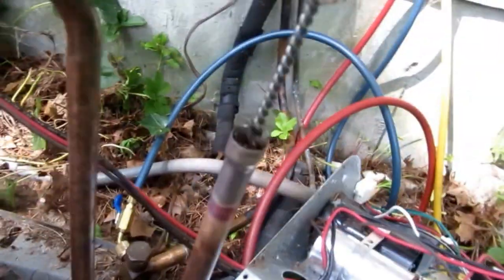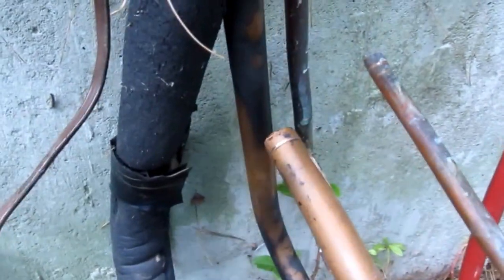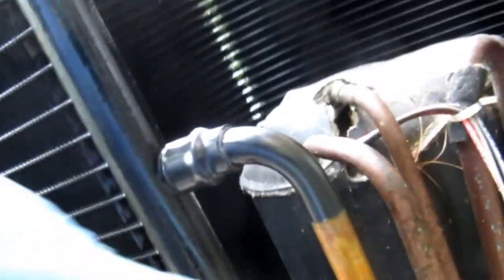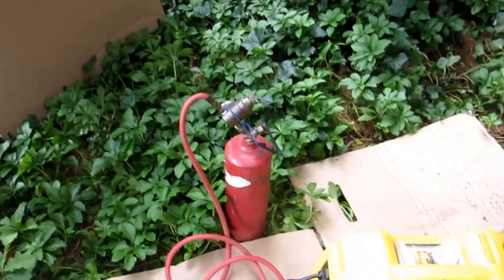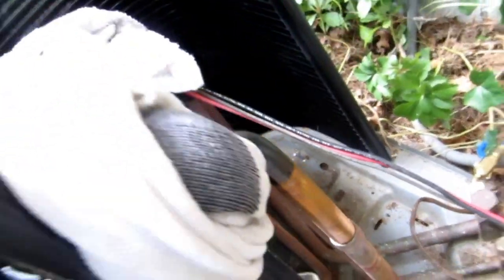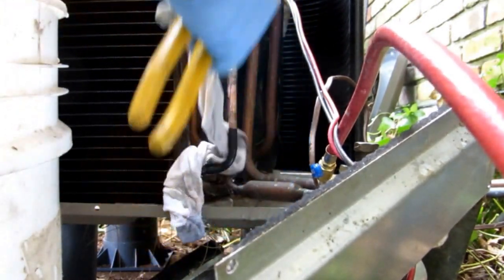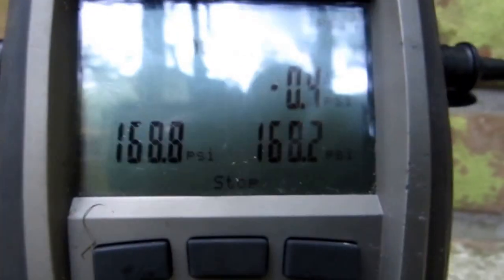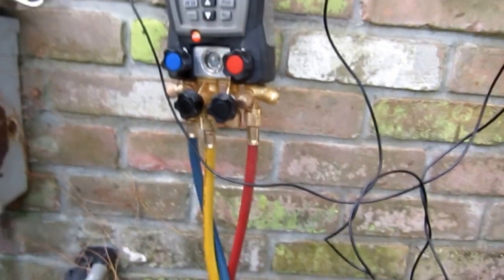HVAC:york micro channel replacement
AIR CONDITIONING 2 ton york micro channel replacement .add snow legs to save the condenser for the jungle..